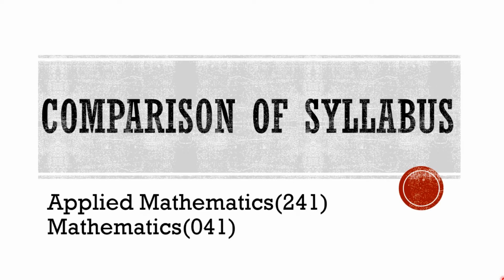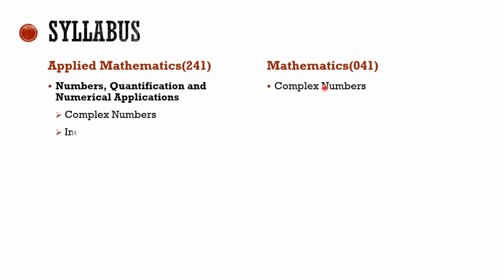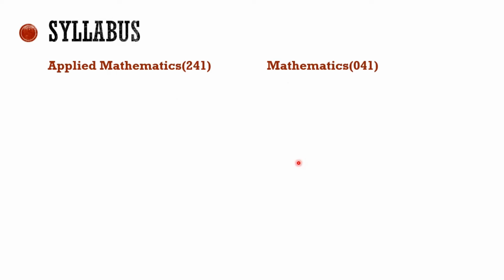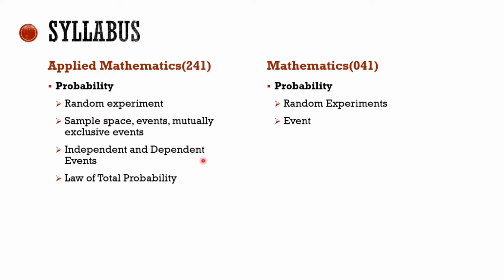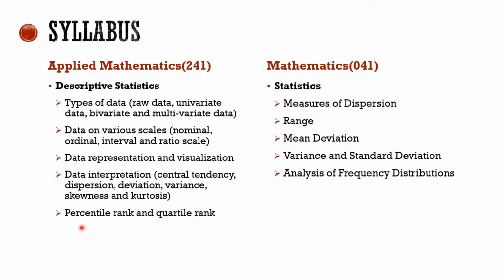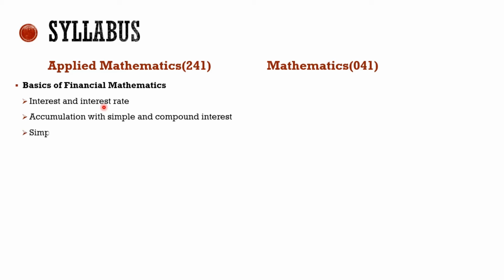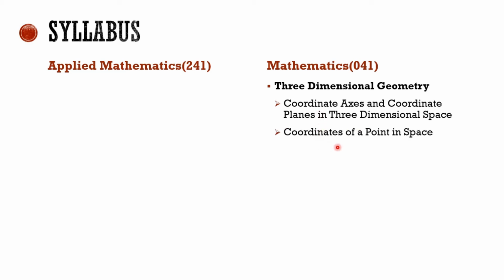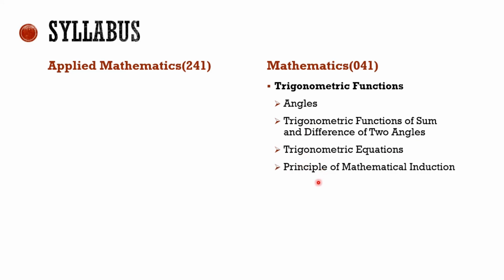Difference between syllabus of Applied Mathematics(241) & Mathematics(041) || Syllabus Comparison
In this video, you will get to know about Difference between syllabus of Applied Mathematics(241) & Mathematics(041)
What is the syllabus of Applied Mathematics?
Which one would be easier for you?
Which one should you choose in session 2020-21 in Class 11 & 12?
Fully explained In Simple Words.